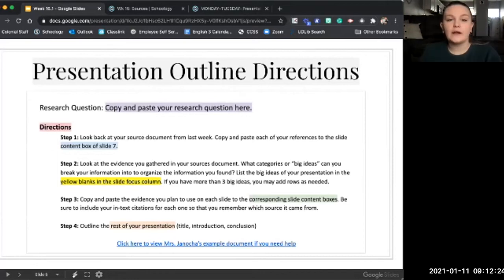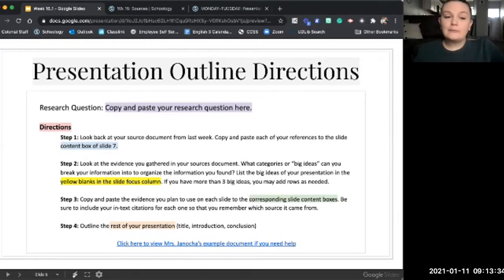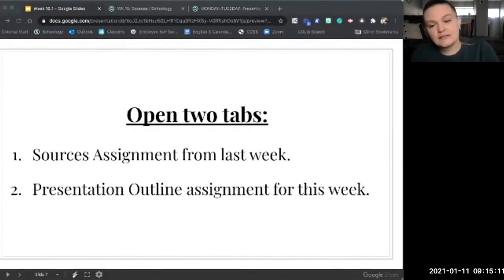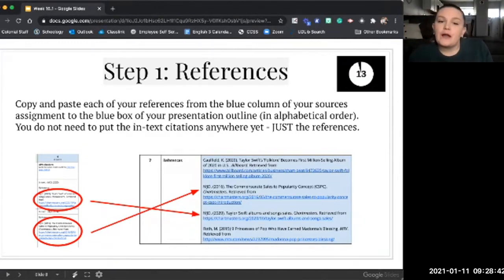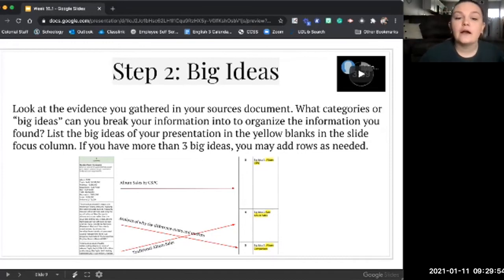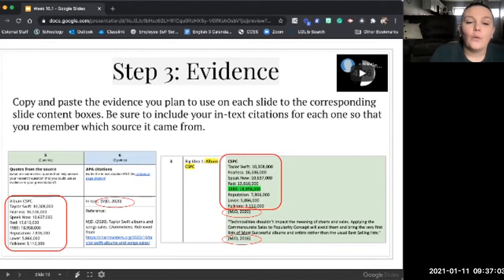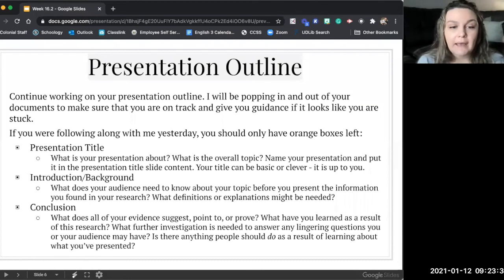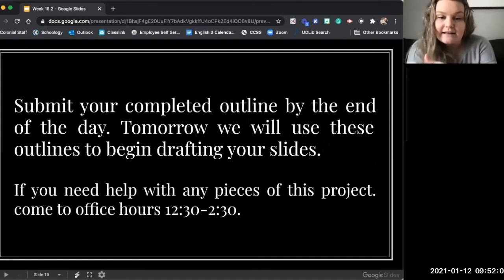Research Project: Presentation Outline